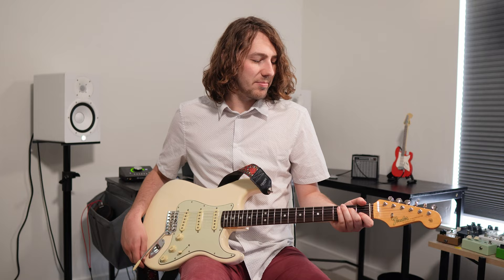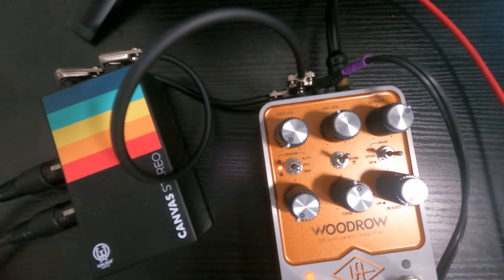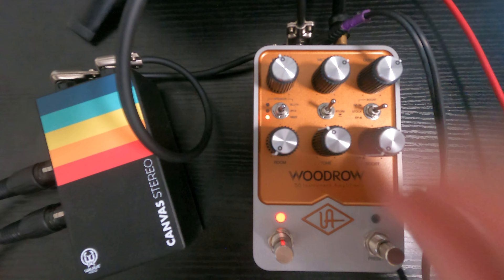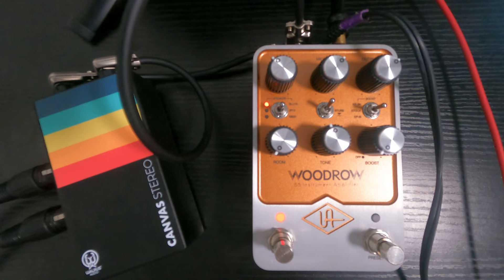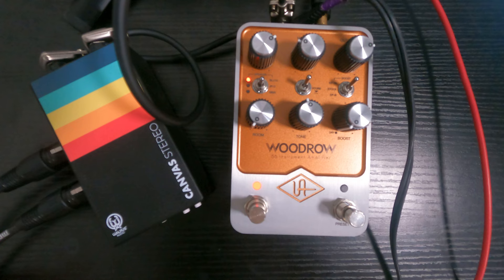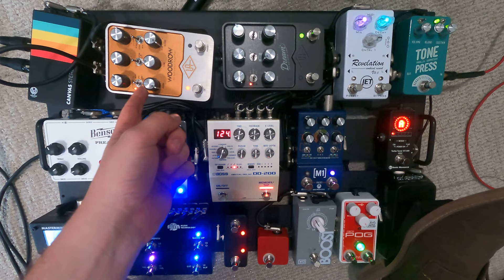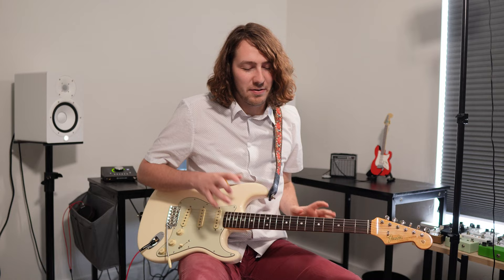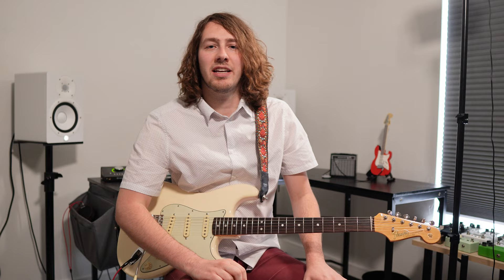How I dial in the UAFX Woodrow | Woodrow 55 review and tutorial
Here I show how I like to setup the Woodrow 55 for live use.

You can also purchase the Woodrow 55

Dunlop DVP4 Volume Pedal
Vertex Boost MKII
JHS Red Remote
JHS Kilt V2
Walrus Audio M1
Benson Preamp
Universal Audio Ruby
Universal Audio Dream
Boss DD-200 Delay

Cabling
Mogami 2319 cable
SP500 Plugs

Power Supply
Strymon Zuma R300
Strymon Ojai

Chapters
0:00 Intro
0:51 The guitar I am using
1:19 Woodrow Review
14:40 Pedal Board Setup
15:05 How I dial in the Woodrow for live use
20:15 First Result playthrough
22:08 Final Playthrough
23:20 Closing Thoughts